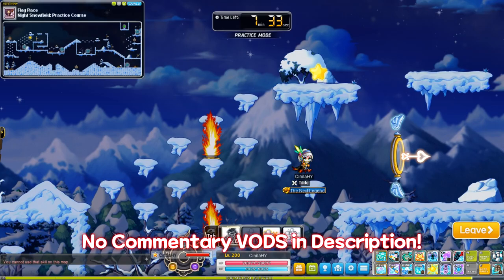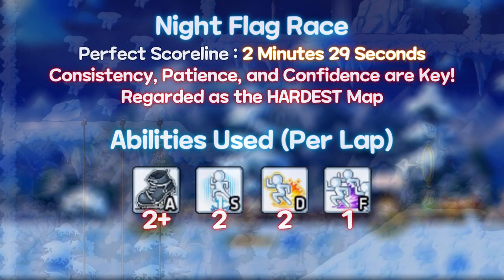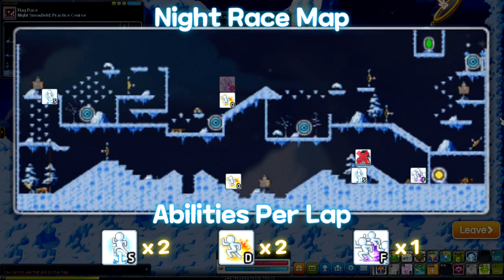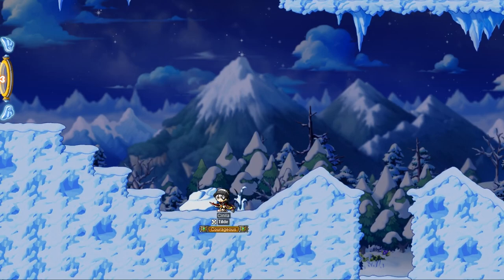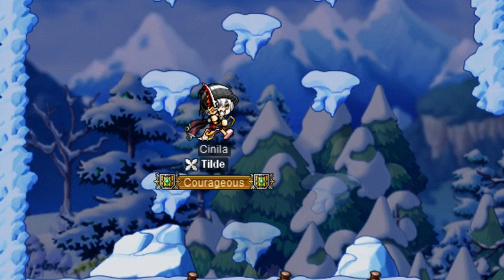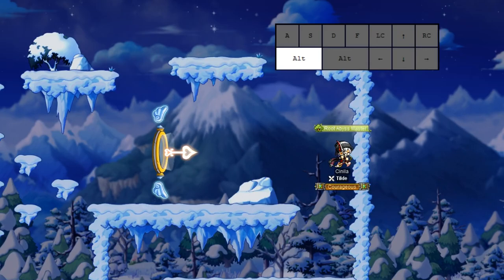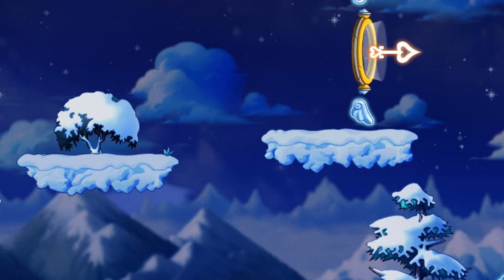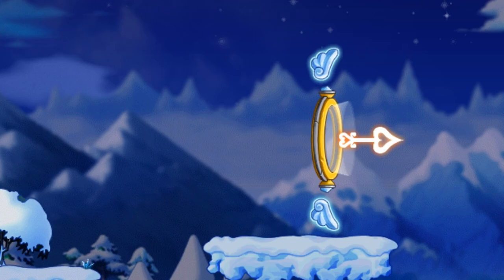Maplestory Flag Race Guide (Night)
This race is the one that I dreaded the most, so when Nexon fixed it, I was both relieved but also nervous. This guide will be the third and final flag race guide showcasing the FINAL map we will be able to race on, the Night Race! It's no where near the same as back then. It's new, and dangerous. Good luck! Special Thanks to Bennu and LeiLucia for helping me out with some segments of recording!

Short Version of Guide : Snowshoes for 90% of Race, F at the start, S after the first hill with the Hidden Boostpad, D on the second hill, Jump with EVERY Boostpad, 2nd S on the upper part of the first set of dissapearing platforms, 2nd Dash on top middle hill, Navigate End Platforms, Cry because still 2 more laps and you choke.

Cooldown Stars, Issue or Intentional? : I found a couple of KMS Flag race VODs of non-singleplayer races, looking at how many powerups are used, it seems like their racing like they know their going to be getting the cooldown stars. So I'm very convinced it's a bug.

Regarding Event Guides : So many content creators other than me do event guides now a days. The objective with my channel is to publish content that not many other content creators are willing to cover. I'm not sure what I want to do about event guides anymore due to it's commonality. If enough request for them comes through, then sure. I will gladly upload event guides again.

The Future : More guides, that's to be the objective of this channel

Time Stamps

0:00 Intro
0:40 Night Race is NOT Morning Race
0:57 General Information and Last Few Words
1:52 Flag Race Start
2:12 A (Snowshoe Toggle) and F (Rally)
2:38 A (Snowshoe Toggle) and First S (High Jump)
3:10 A (Snowshoe Toggle)
3:18 First D (Dash)
3:40 Stairs
4:00 Boostpad Jump to Ropes
4:21 Disappearing Platforms Part 1
4:48 Second S (High Jump)
5:00 Disappearing Platforms Part 2
5:46 Maze Route
6:04 Thorn Route
6:59 Second D (Dash)
7:11 Last Thorn Jump and Boostpad
7:55 End Shortcut Strategy
8:40 Check Description for VODS